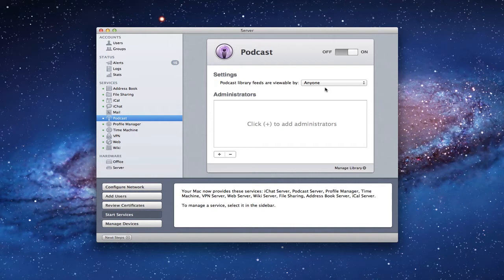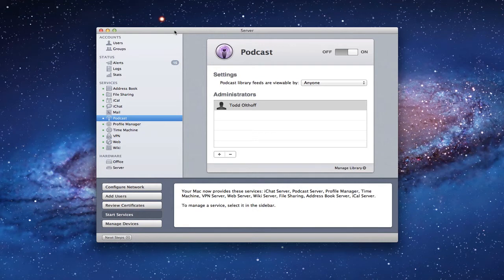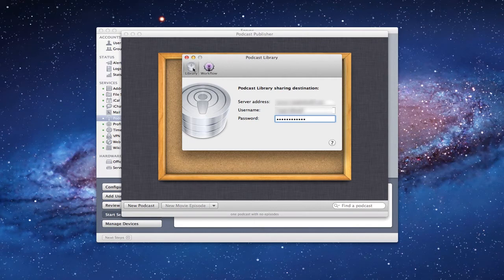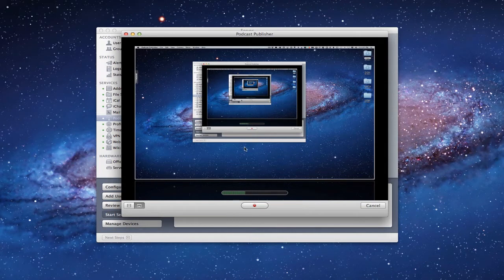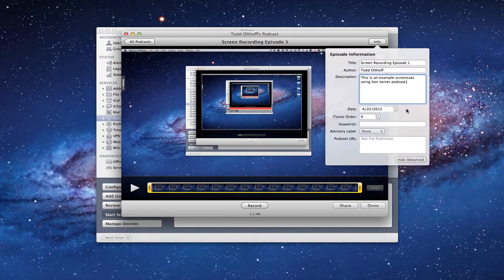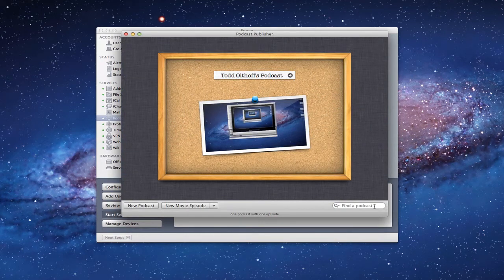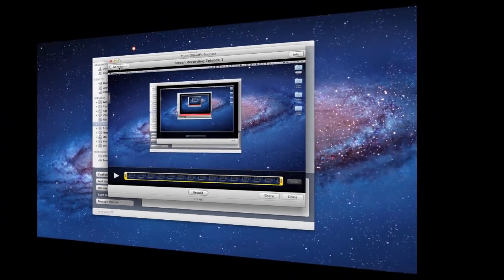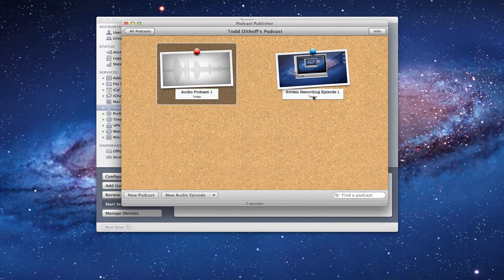Mac OS Lion Server Pt 20: Podcast Server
In this screencast tutorial I cover Lion Server's Podcast Server. I cover how to set up the podcast service, how to create an audio and video podcast that you can post to your server, and how to publish, view and share your podcasts with others on your server.